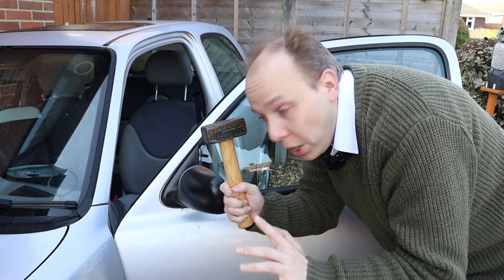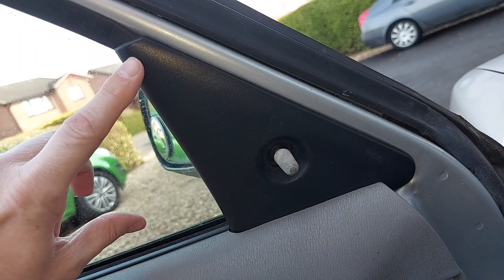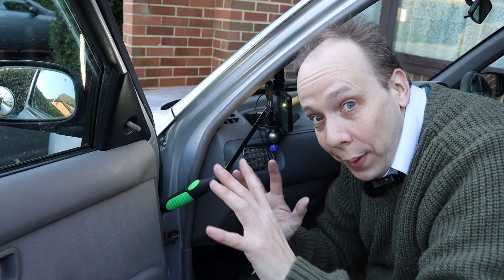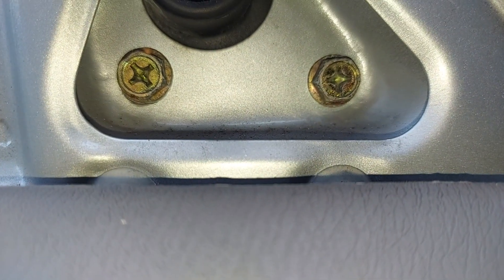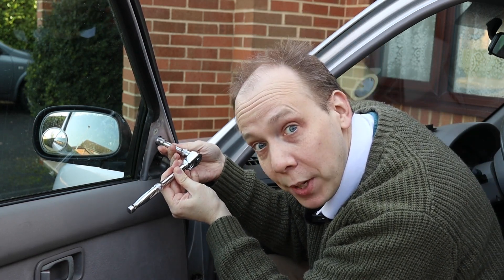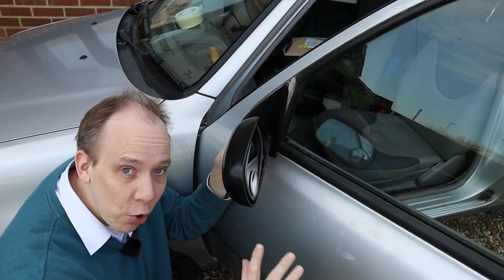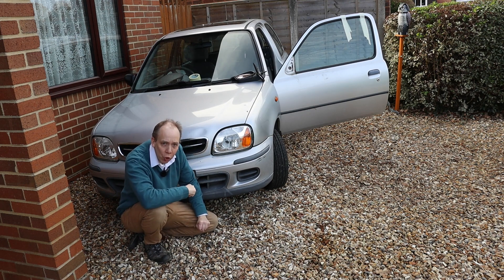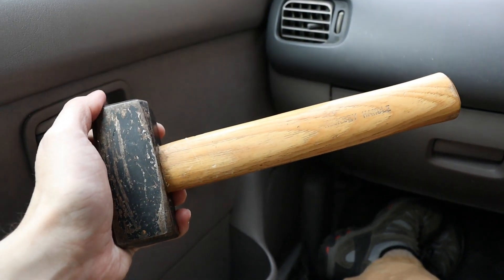Nissan Micra K11: How To Replace Door Mirrors (Complete Guide)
How to replace a door mirror on a Nissan Micra K11. In this video, we:

    • remove the car’s interior trim
    • find the bolts that hold the mirror in place
    • figure out which tools we need
    • deal with the electrical connector
    • take the mirror off the car
    • fit a new door mirror to a Nissan Micra K11.

Get the know-how. Find out how to replace door mirrors on a Nissan Micra K11, with CarSpyTV.